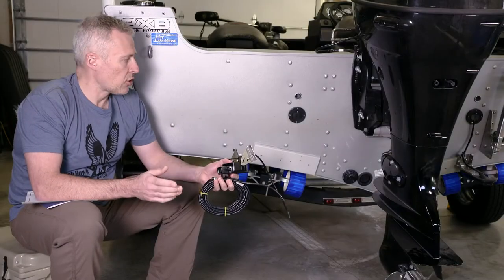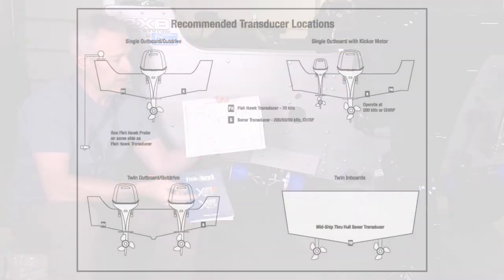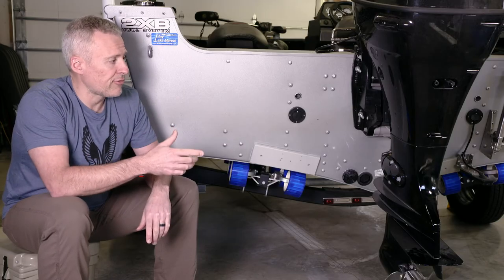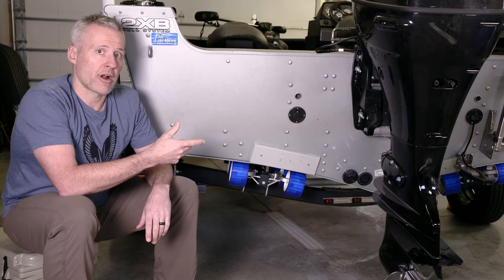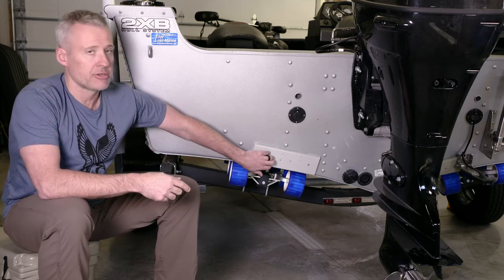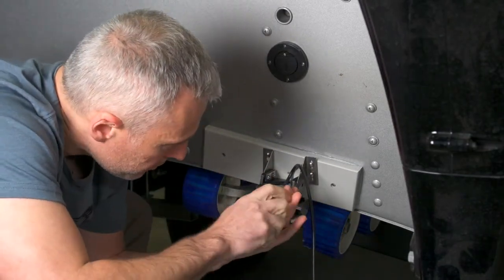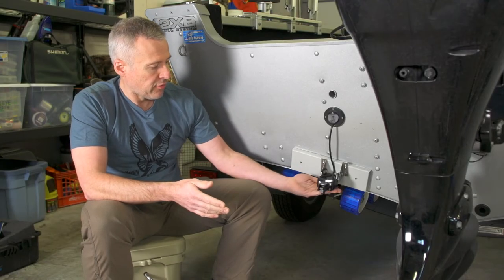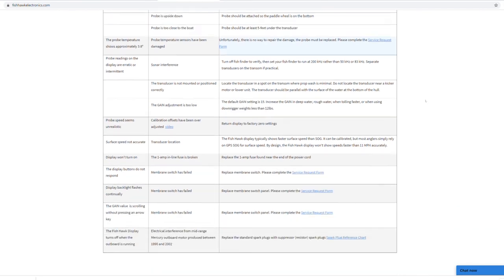Suggested Fish Hawk Transducer Placement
This video shares best practices for properly locating the Fish Hawk Transducer on the transom of your boat.